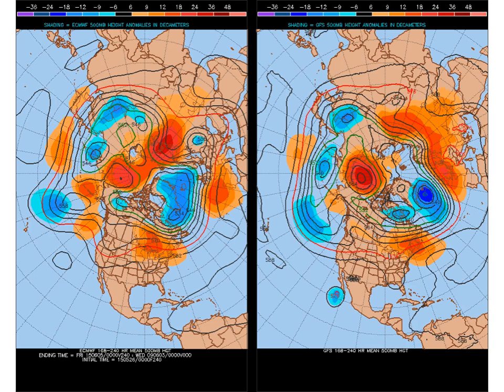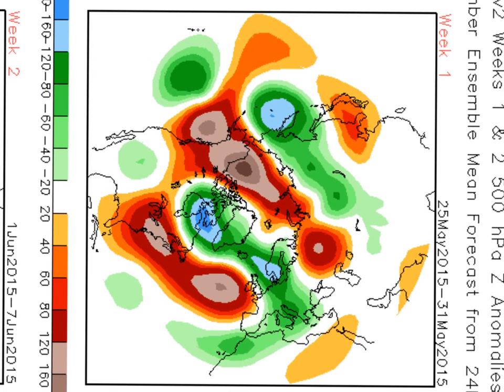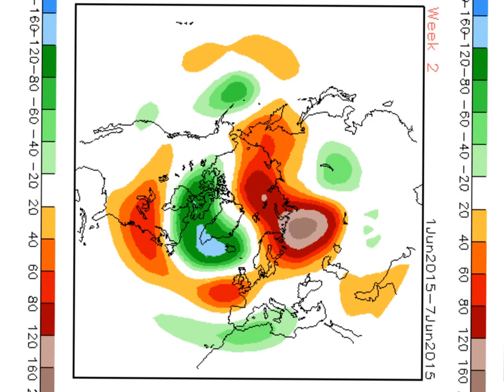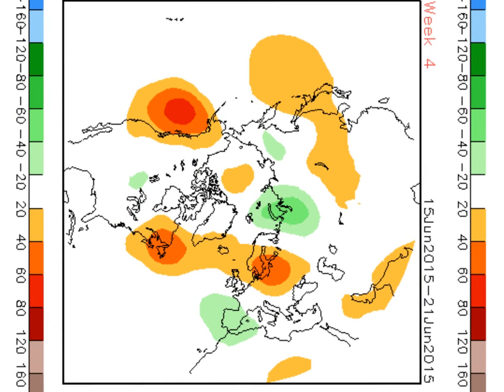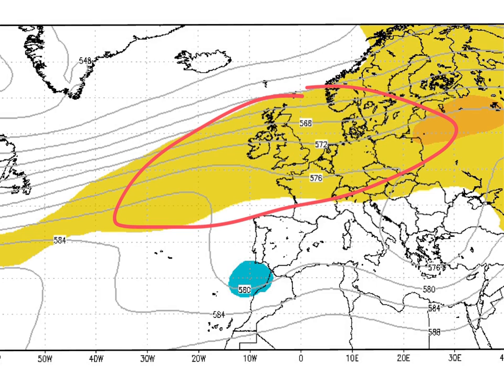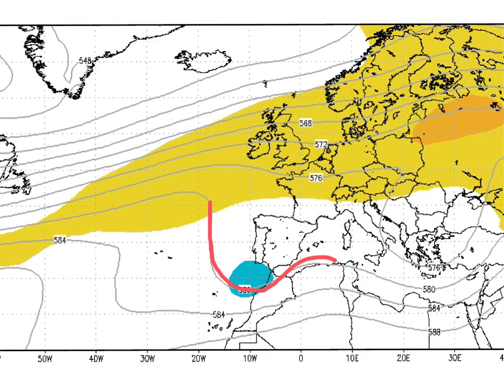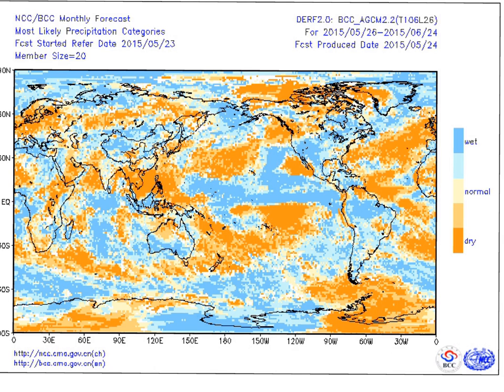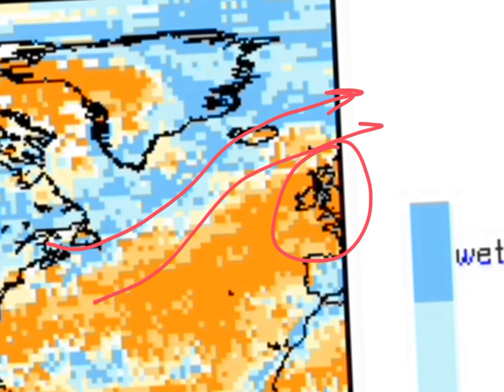Tuesday's Look Ahead - A June of two halves?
Tuesday's Look Ahead - weather forecast for the next few weeks and June